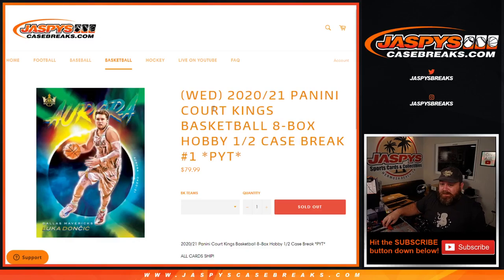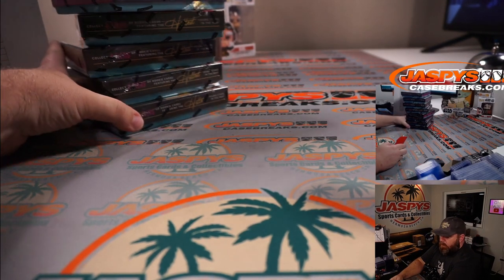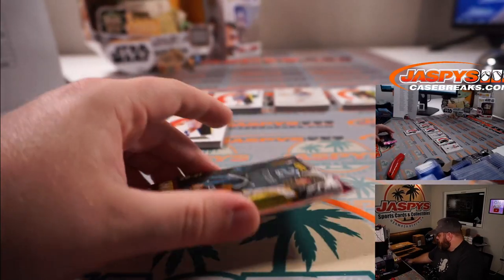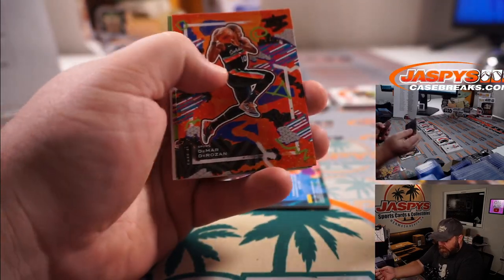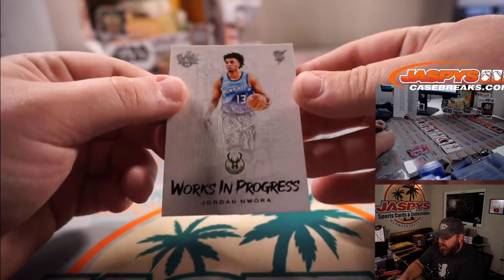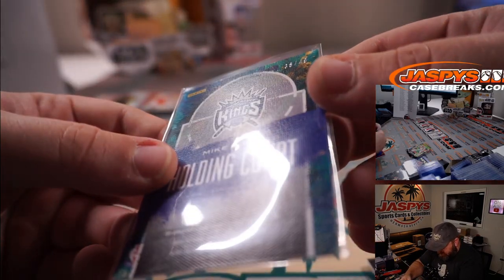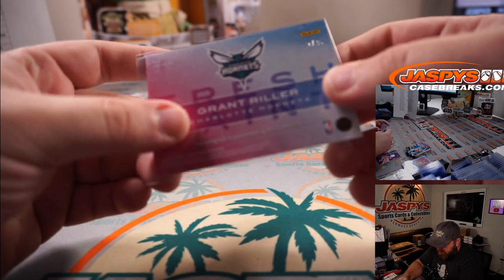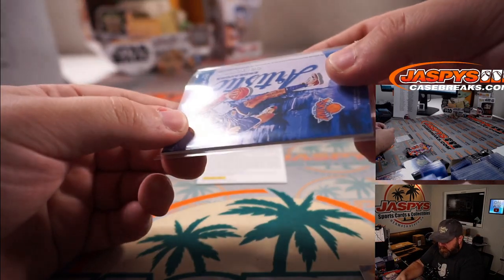W 5/26 - 2020/21 PANINI COURT KINGS BASKETBALL 8-BOX HOBBY 1/2 CASE BREAK #1 *PYT*